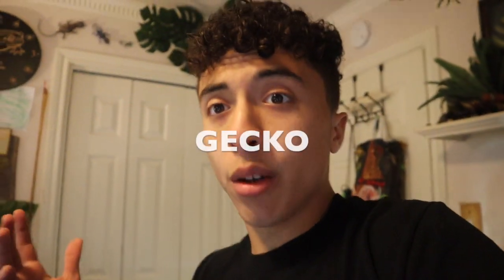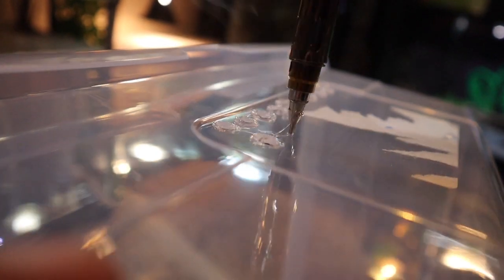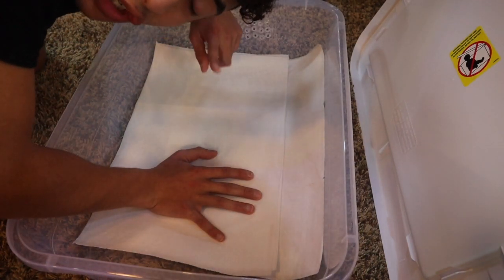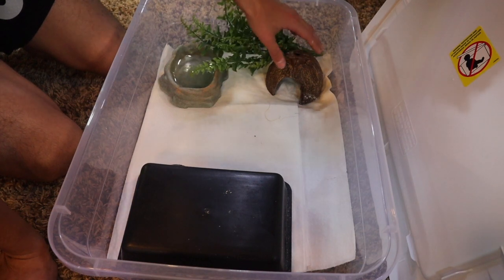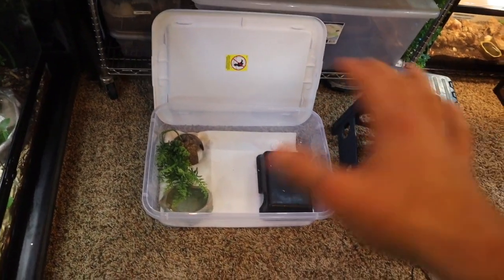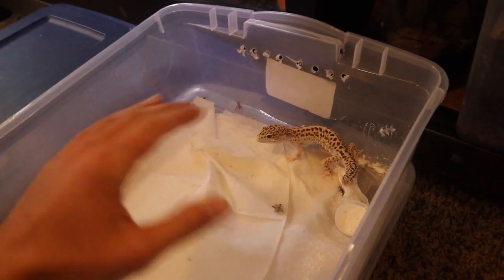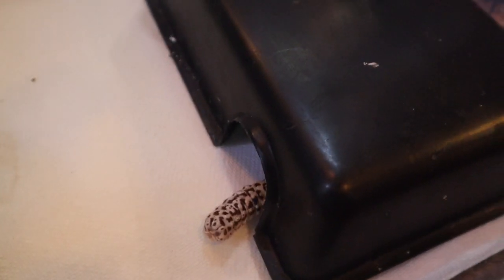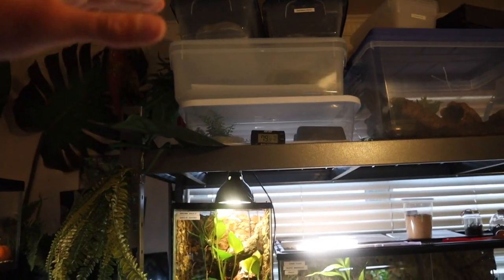$50 BUDGET Leopard Gecko Setup!!